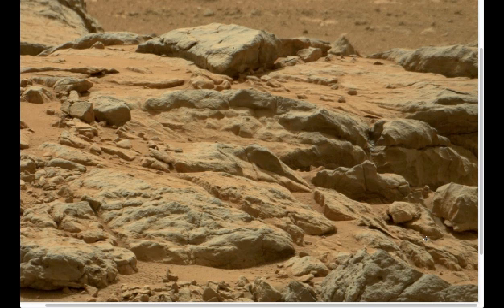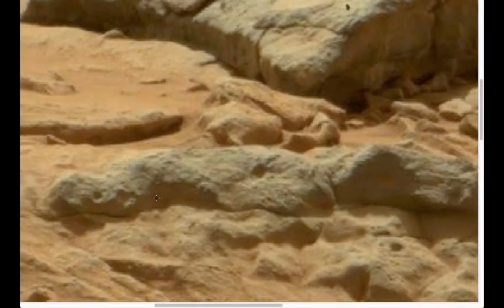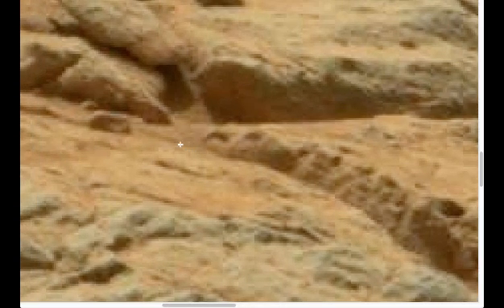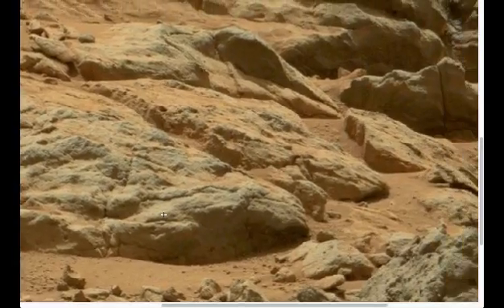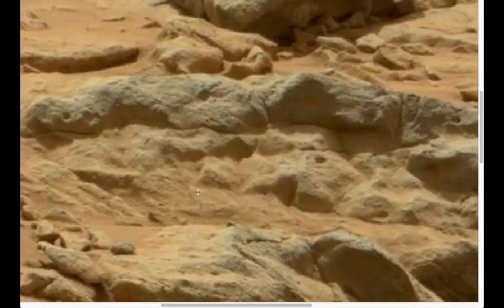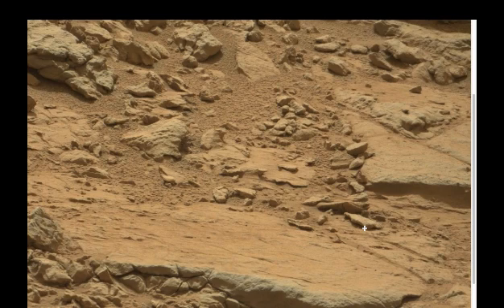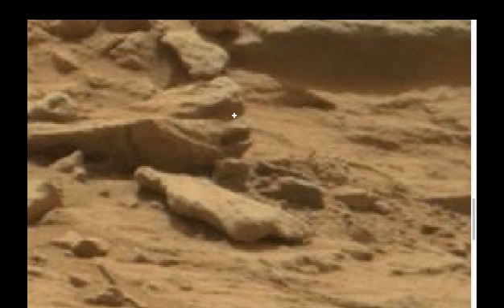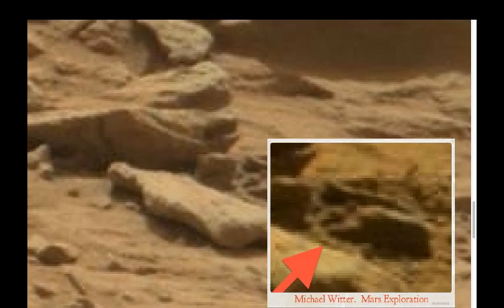Life on Mars. Latest Evidence 2013 NASA PIC MACHINERY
NASA photographs show manufactured items which must be machinery or tools. To me this is absolute proof of past life on Mars

These images are taken at Rocky Outcrop by Curiosity.  I have done other videos about many of the artefacts there but this time have concentrated on machinery or tools, objects that have obviously been manufactured.  I think what you see will impress you and if you have any doubts about past life on mars then perhaps these images will make you rethink your opinion.

There is a whole planet there that was once inhabited by a civilisation that was much more advanced than we are now. We shouldn't be surprised at 'anything' we may find.

My take on this now is that we are the Martians. That's where we came from and that is why, to some of us, artefacts there look so familiar. NASA are scratching their heads trying to figure out how they could send manned missions to Mars and what technology would be needed. Isn't it just possible that all the technology we could ever need is right there on Mars? Exactly where we left it!

March 12 Update:

"We have found a habitable environment that is so benign and supportive of life that probably if this water was around and you had been on the planet, you would have been able to drink it," said chief scientist John Grotzinger of the California Institute of Technology.

March 13 Update:

ESA and the Russian federal space agency, Roscosmos, have signed a formal agreement to work in partnership on the ExoMars programme towards the launch of two missions in 2016 and 2018.

Michael Witter

ABOUT COPYRIGHT

NASA emblems should be reproduced only from original reproduction proofs, transparencies, or computer files available from NASA Headquarters. Please be advised that approval must be granted by the Public Services Division (see above information for address, numbers, etc.) before any reproduction materials can be obtained.